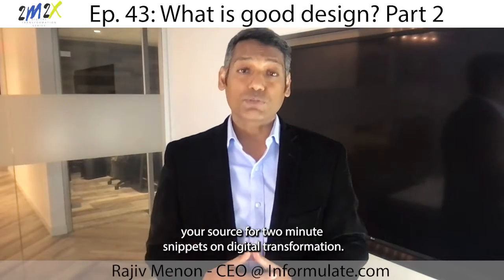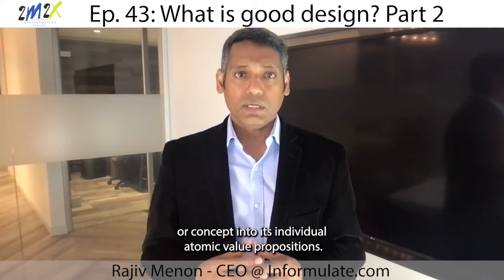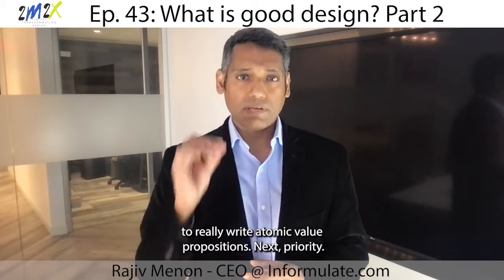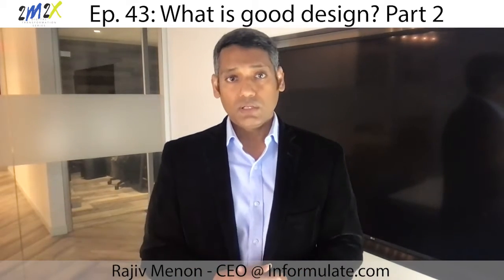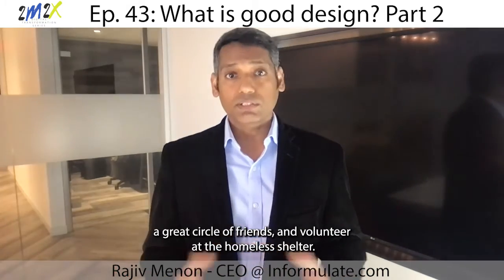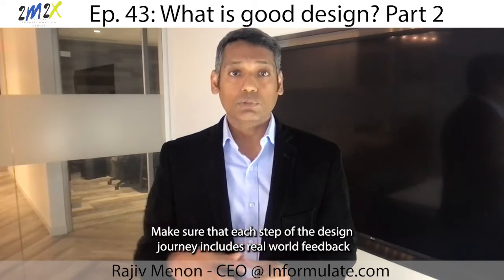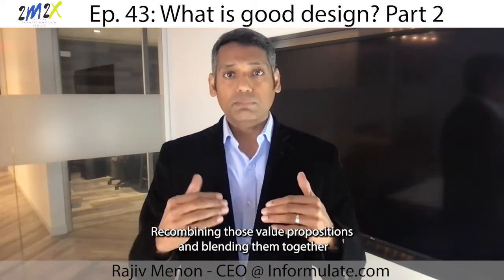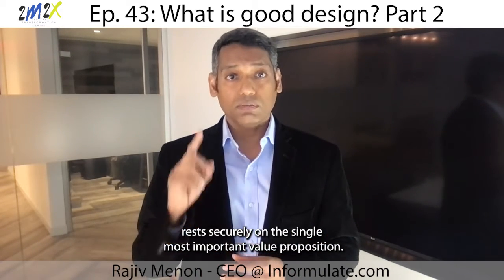What is good design? Part 2 2M2X Ep. 43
Good design is never accidental. Here are 3 aspects to consider that balance form and function.
To accelerate your digital transformation/innovation journey, visit us at informulate.com